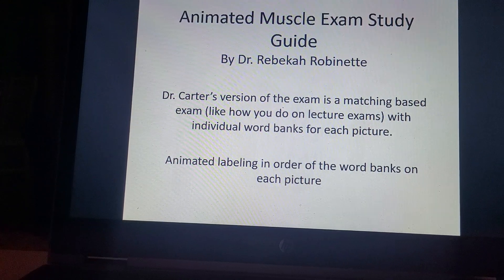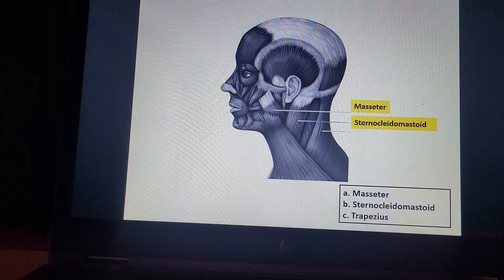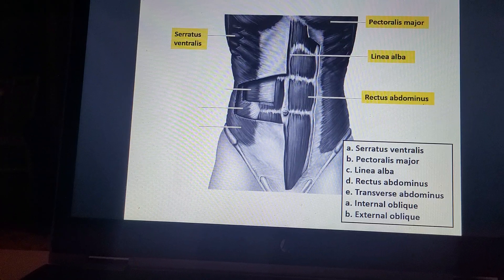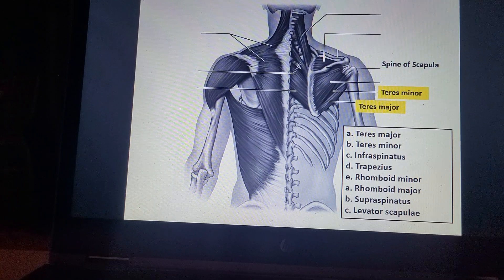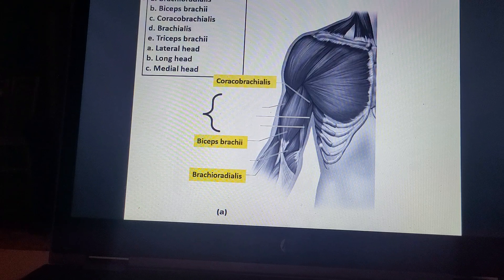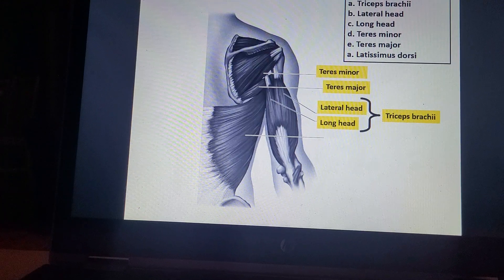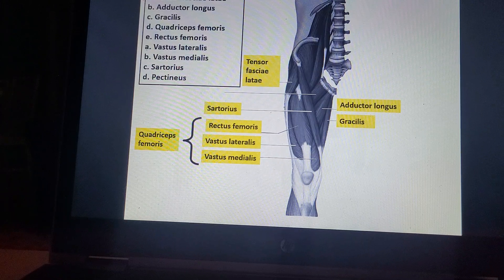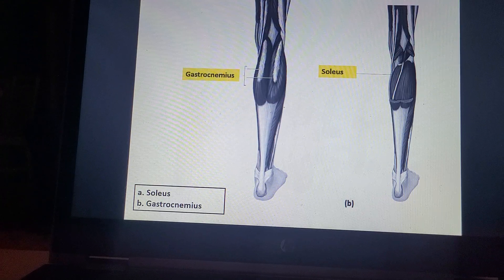Muscles Exam Animated Practice